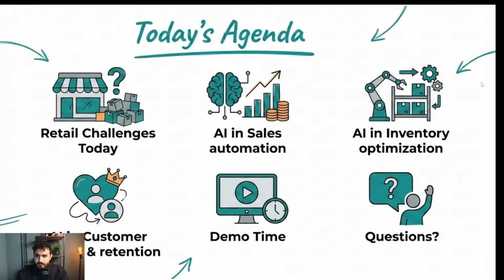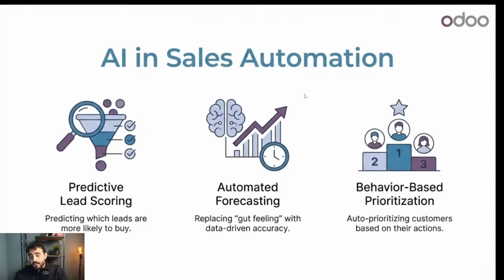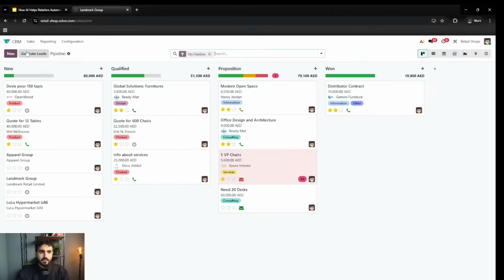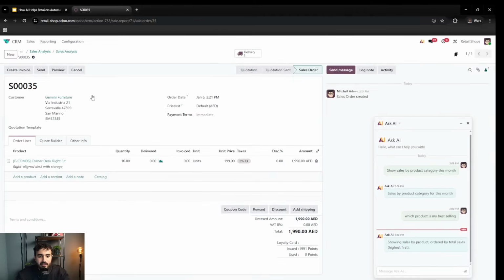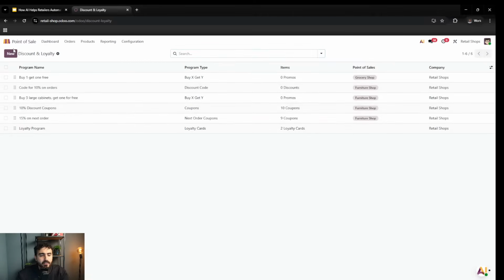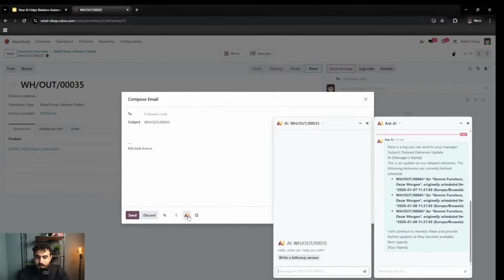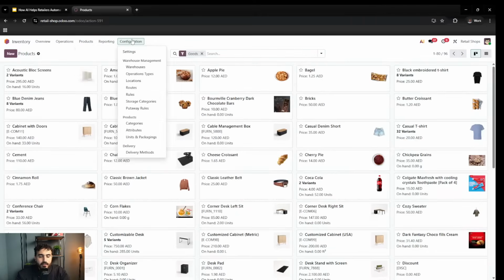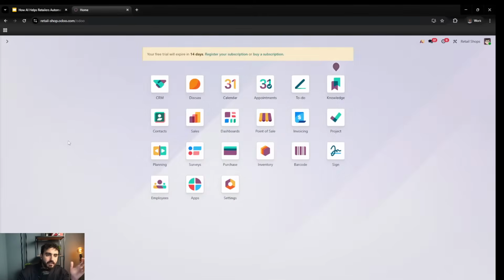How AI Helps Retailers Automate Sales, Inventory & Loyalty